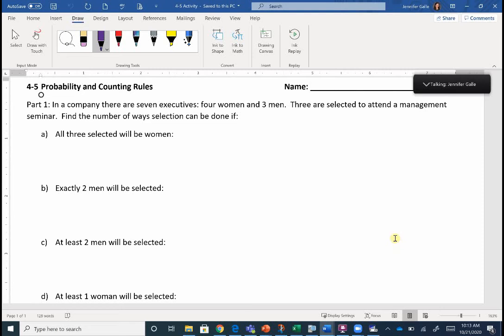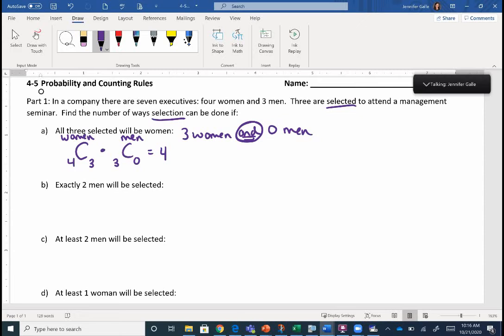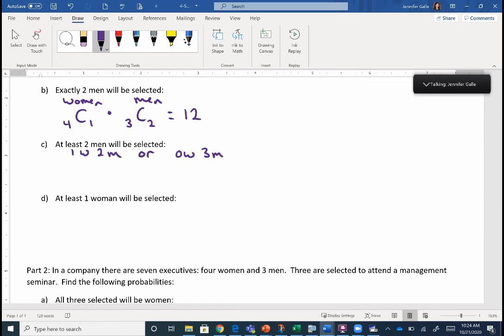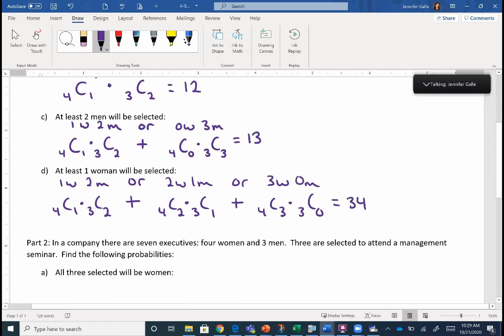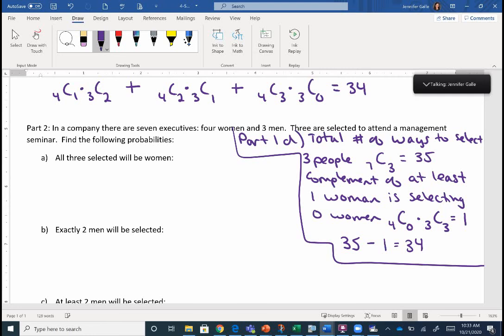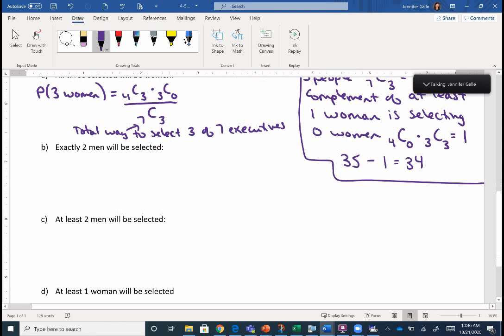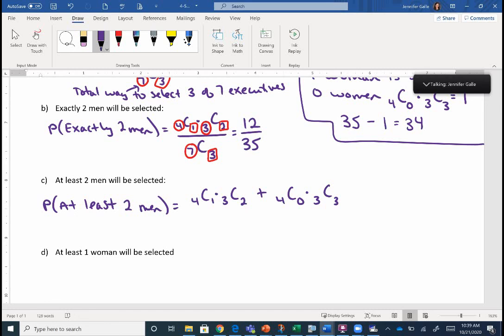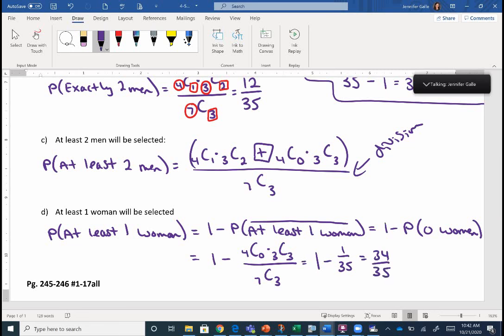4-5 Lesson Recording